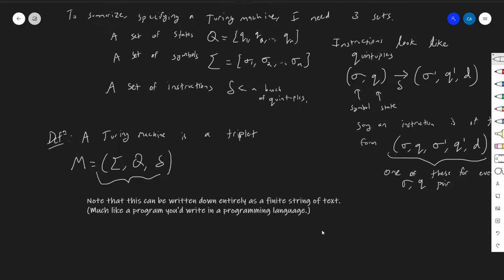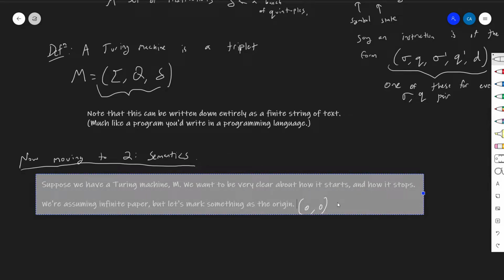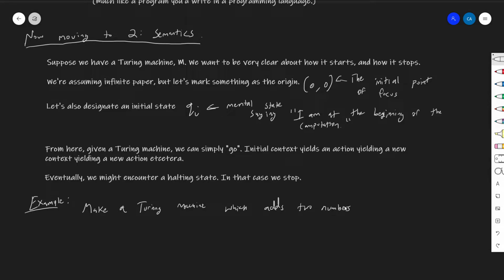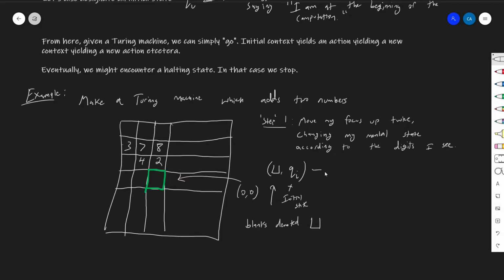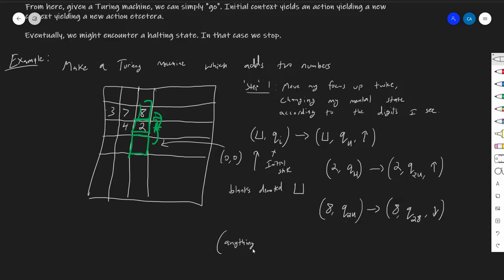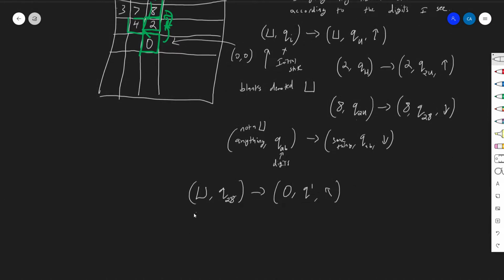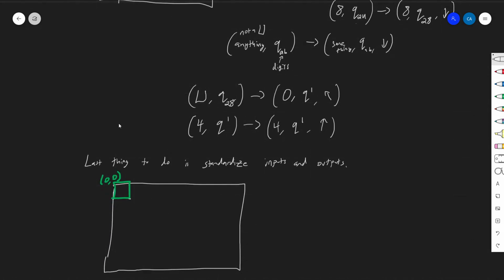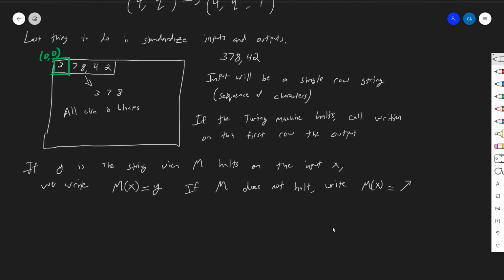Finalizing the Details of Turing Machines, Plus an Example (Part 1 Chapter 4)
This one might be a bit slow and painful, but once we're done, things will get very interesting very quickly.